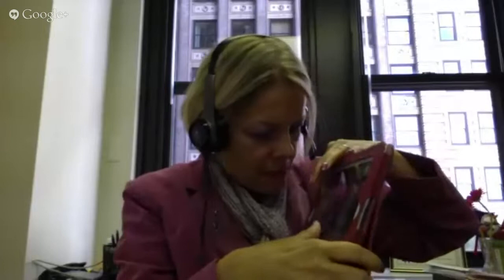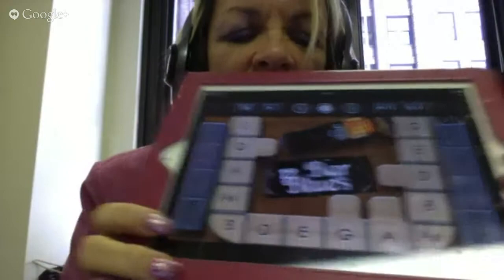Arts, Music, and iPad Integration Strategies